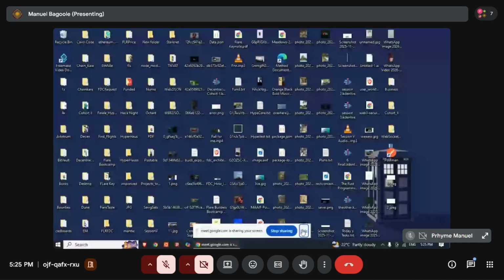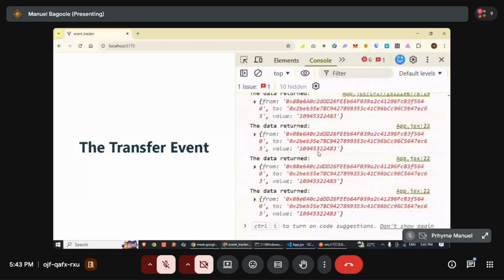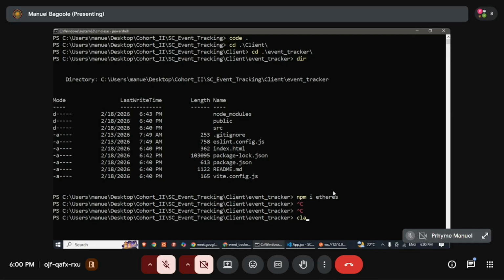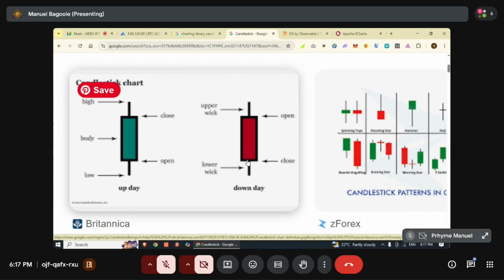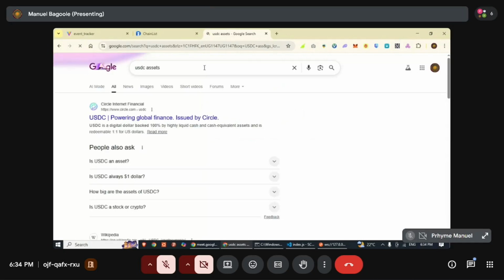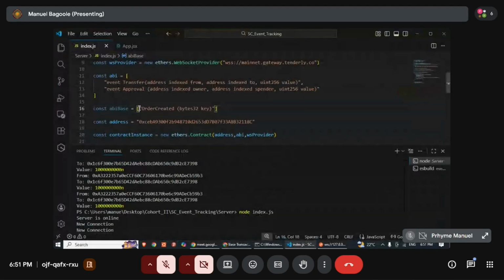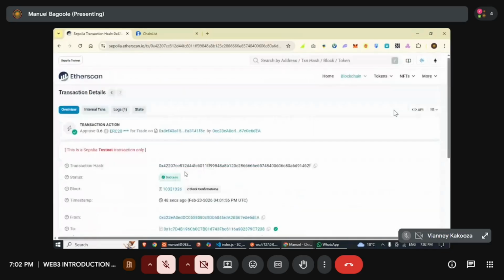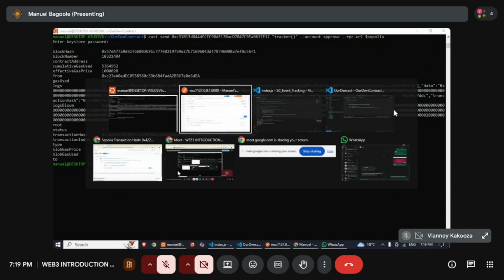Web Sockets and Data Visualization